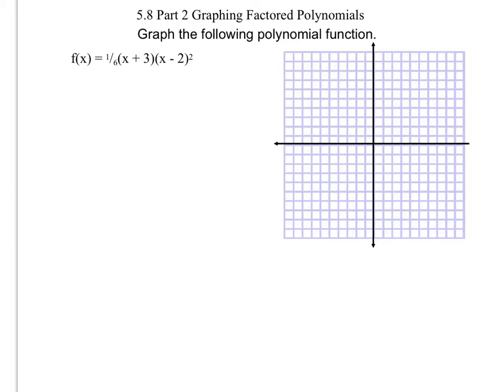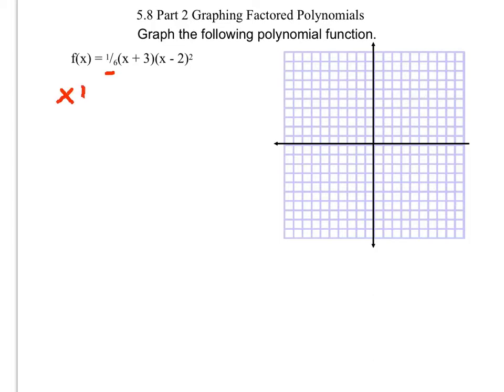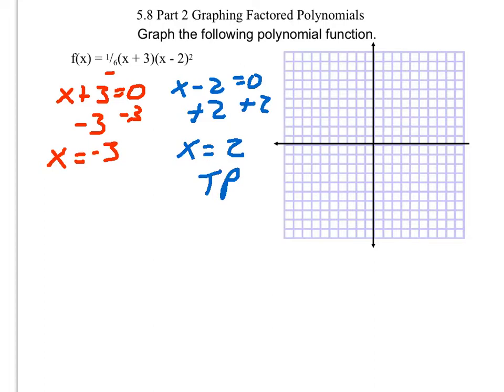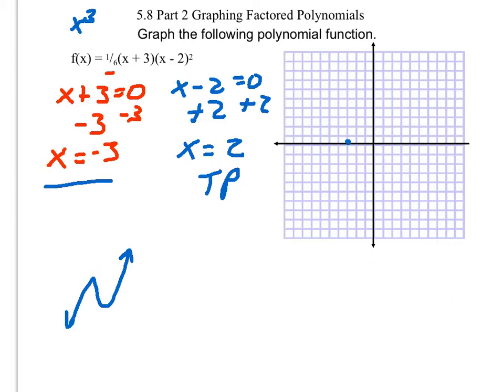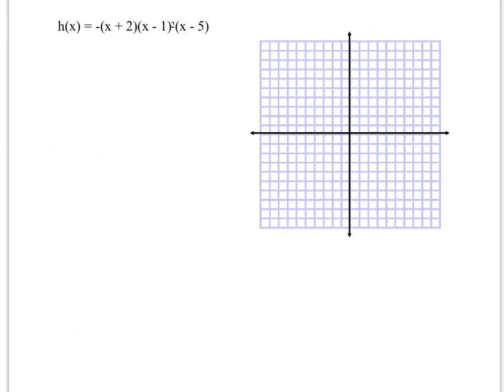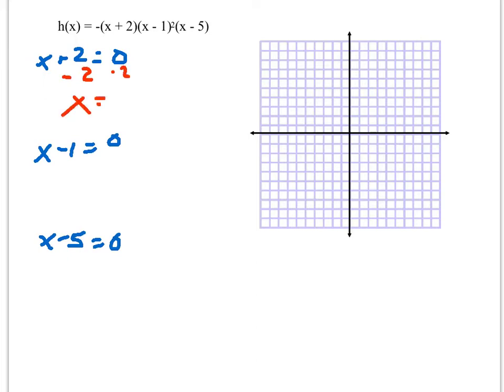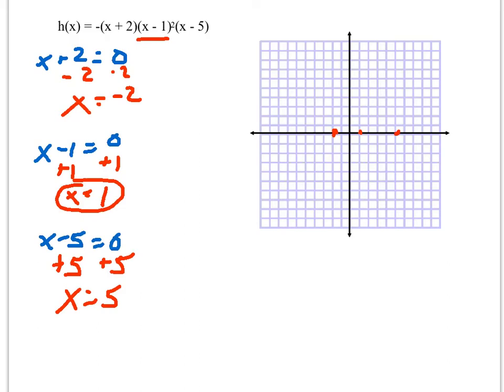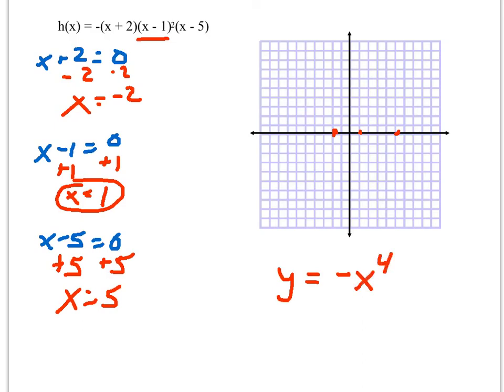Alg 2 Graphing Polynomials Video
Graph factored polynomial functions